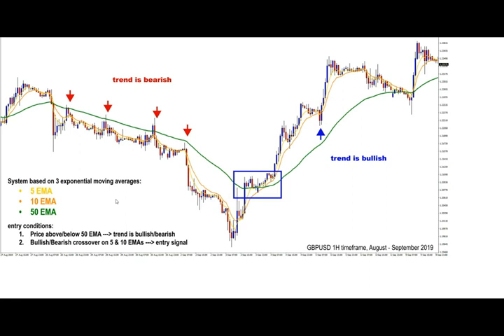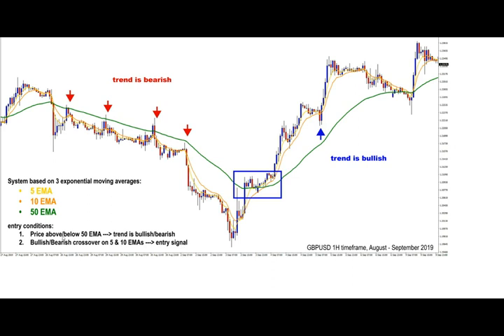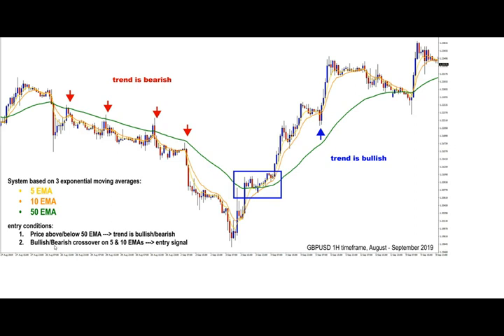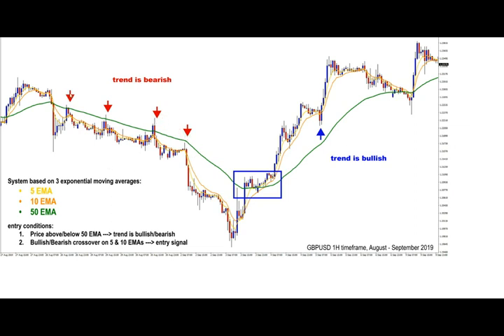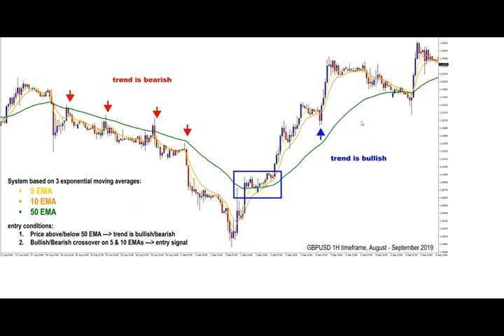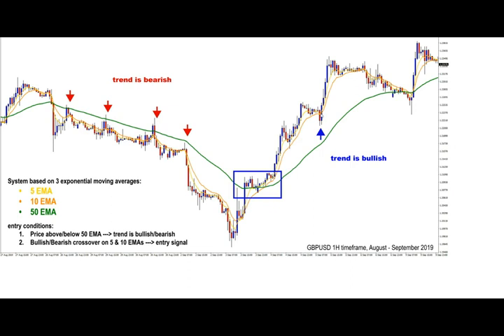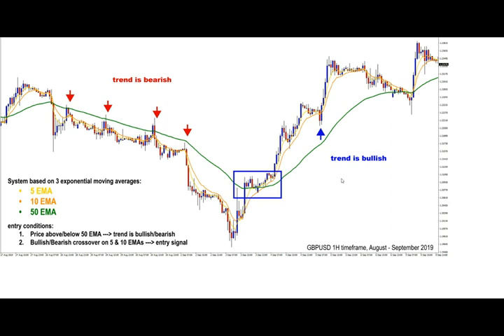3 EMAS simple trend trading | Forex strategies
3 EMAS simple trend trading | Forex strategies

"Everyone must have access to knowledge, from anywhere, at any time, to everything They want to learn. Online courses are not harder or easier than the alternatives. They're just delivered differently. Online courses are designed for students at all learning levels. With eVidhya, you can learn from our tutorials and participate in accredited tests."

“There is no wealth like knowledge, and no poverty like ignorance”, Buddha.